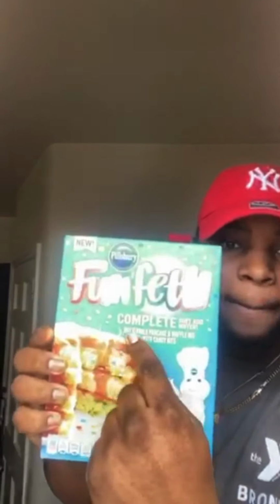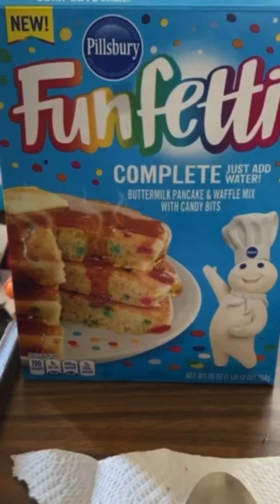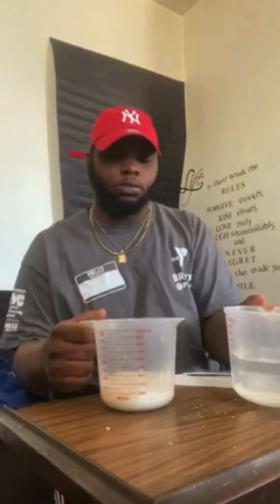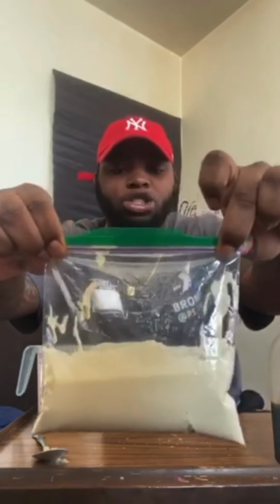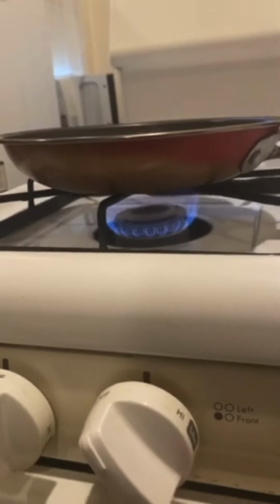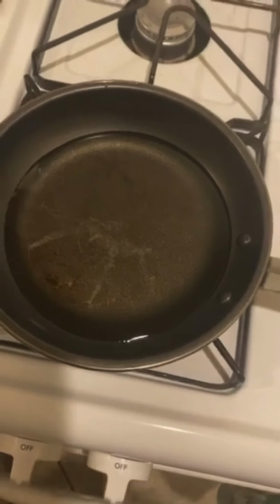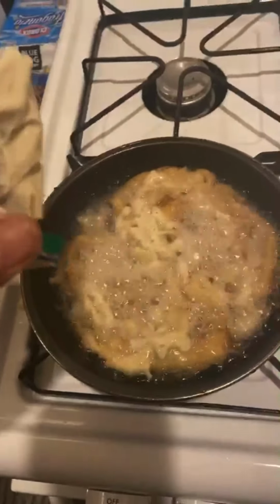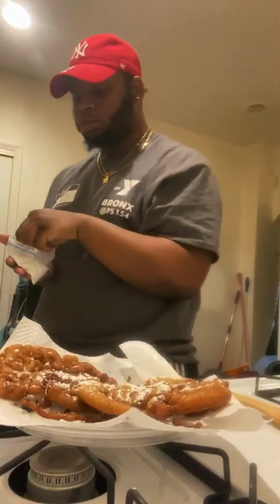Kick it with Mr. D - FUNNEL CAKE!